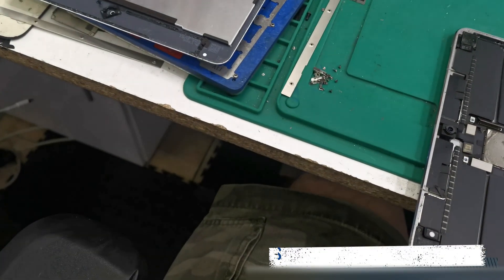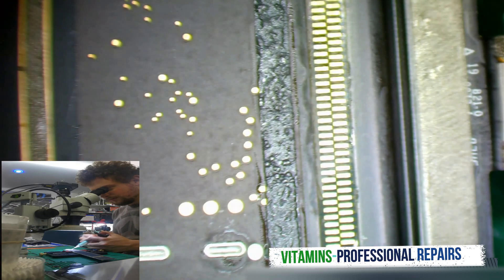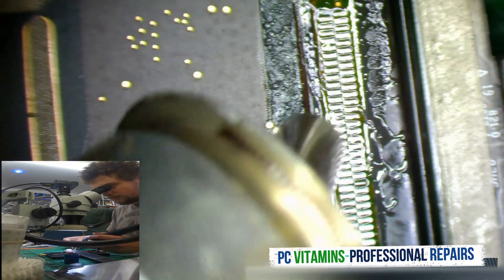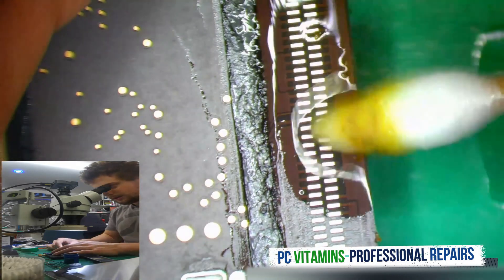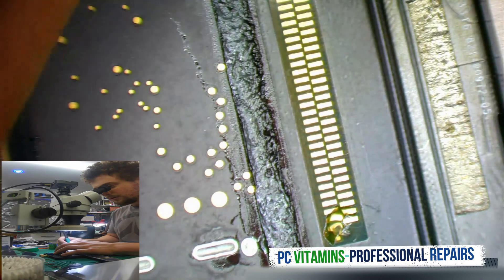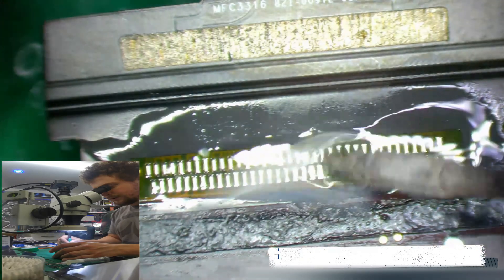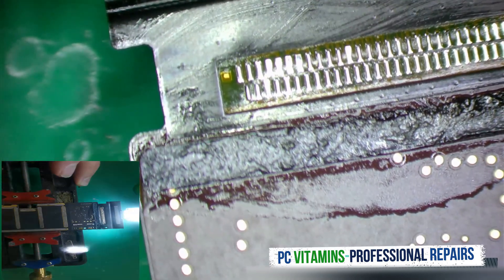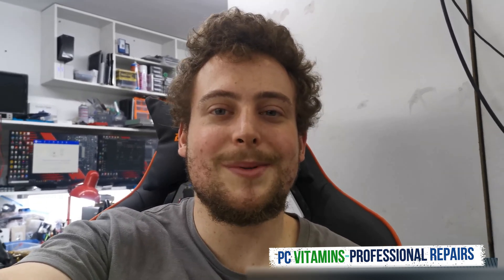iPad Pro 10.5 Charging Port Replacement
In This Video PC Vitamins  shows you how to replace a charging port on a iPad Pro 10.5 2nd Generation , Its a little tricky but if you own a hot air station and a soldering iron any one can do it. The pins in the charging port were damaged so we had to replace it :)

The tablet was sent to us by a repair shop wanting assistance
Apple store cant fix charging ports as they are soldered onto the board

Happy New Year People

I Hope this video will help someone :)